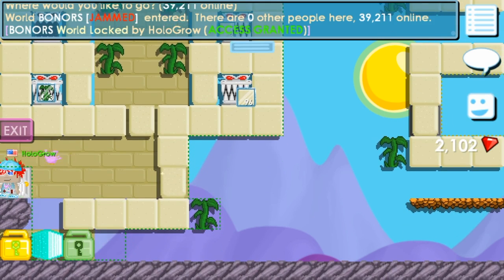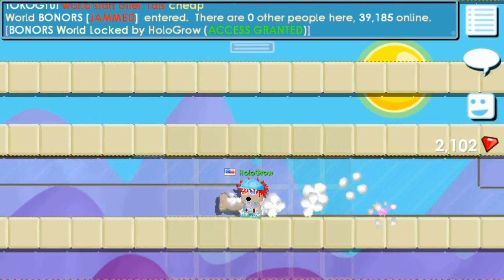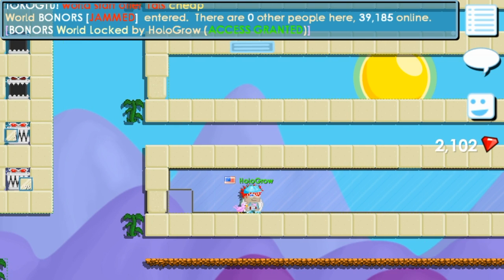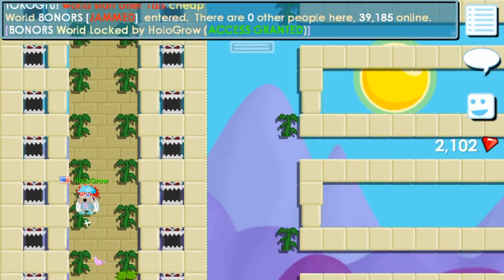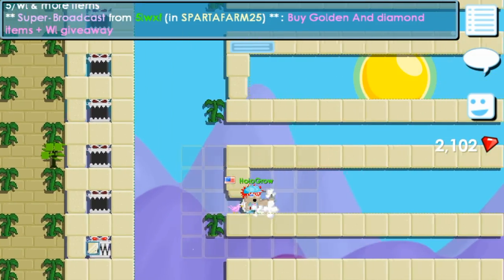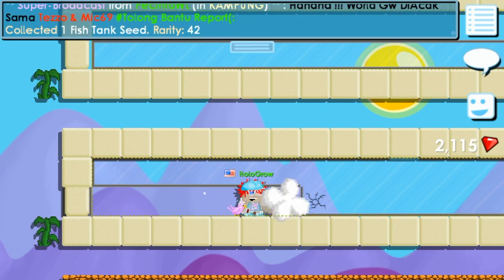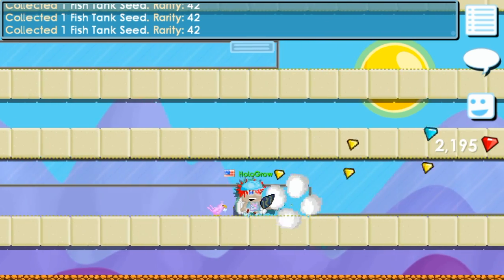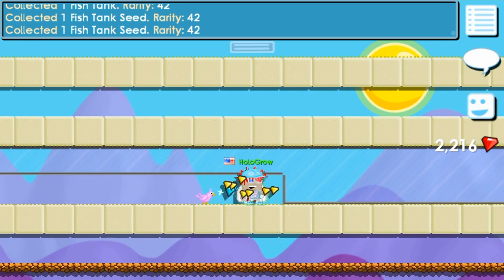Growtopia | How to Make TONS of World Locks When Your NOT EVEN ONLINE!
LOKSTER
Play
Seil
Solorien
meow
Jens
Tony26
useruser3
Redbone
Aimster
INightmareI
InFocus
Greenswe